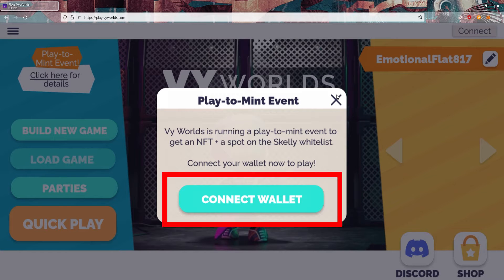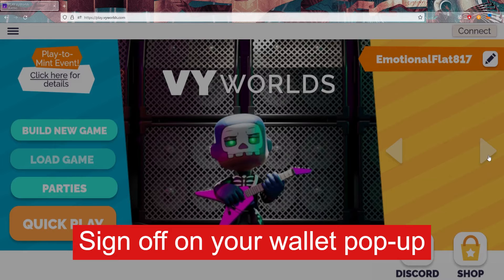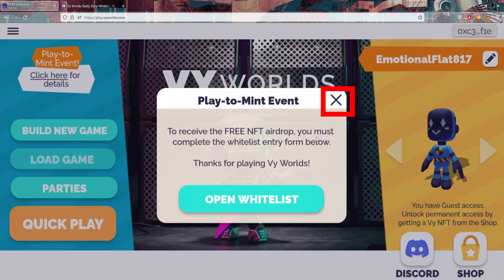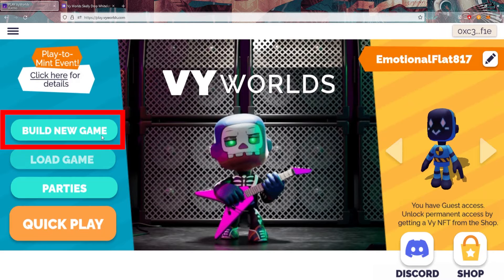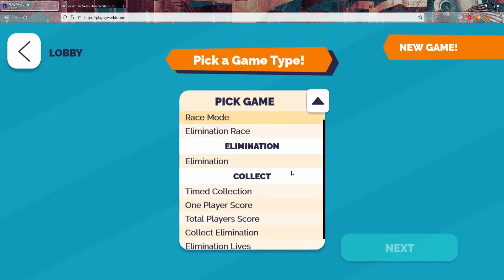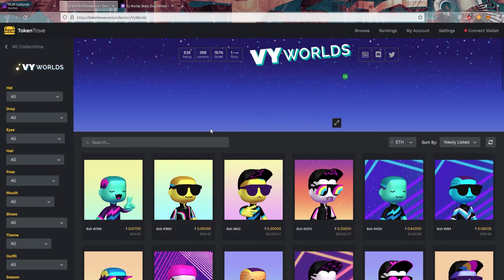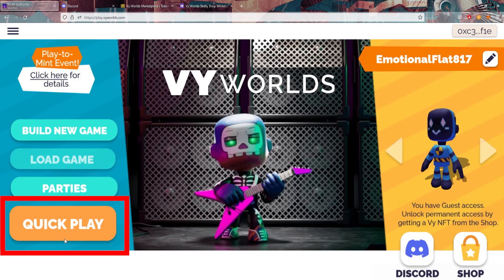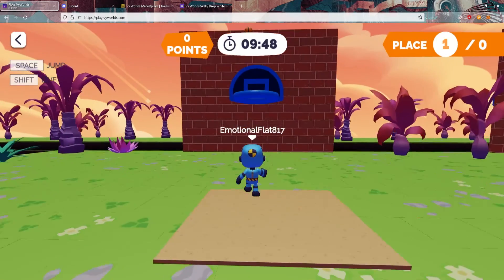How to Play Vy Worlds and win with our Play-to-Earn event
Here's a quick video showing you how to get started playing Vy Worlds and how to apply to earn an asset with our Play-to-Earn game, Vy Worlds.